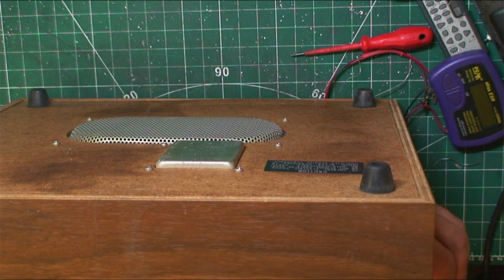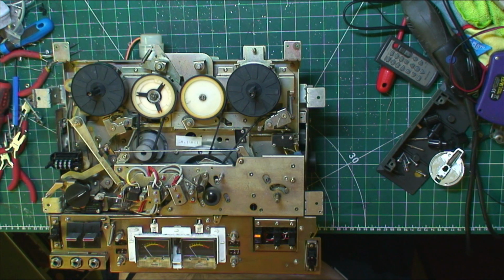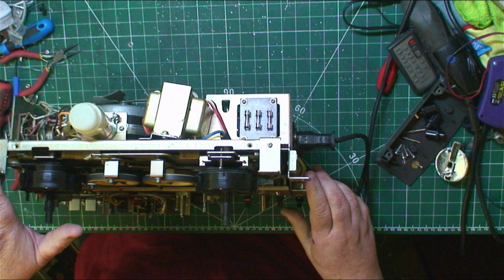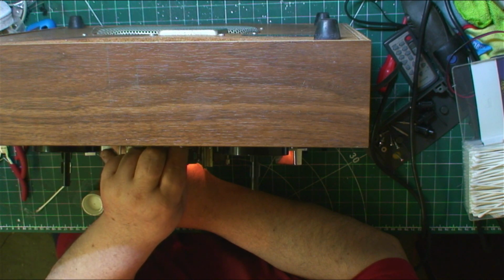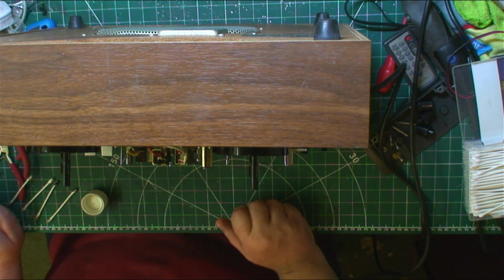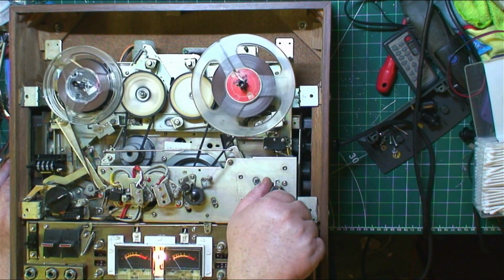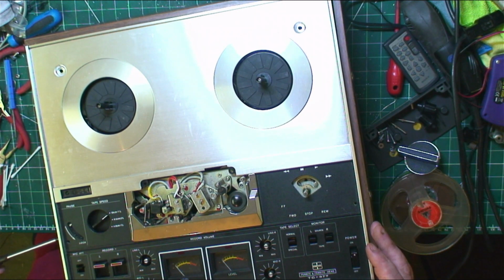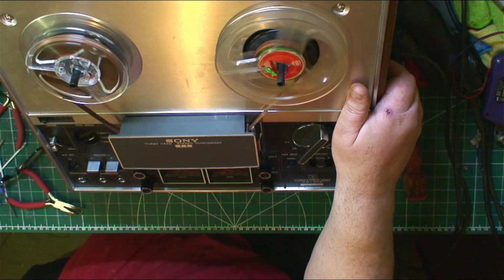SONY TC 377 TAPE RECORDER